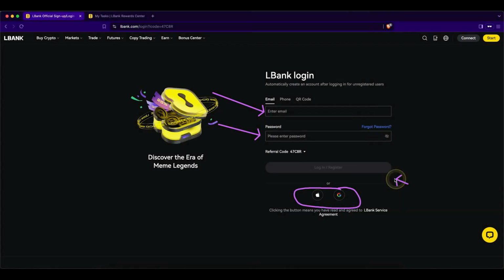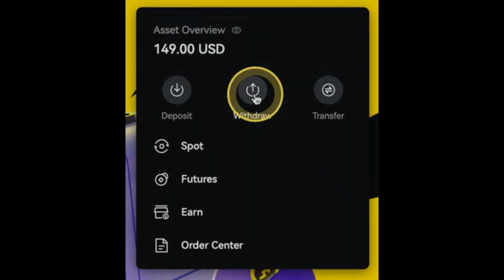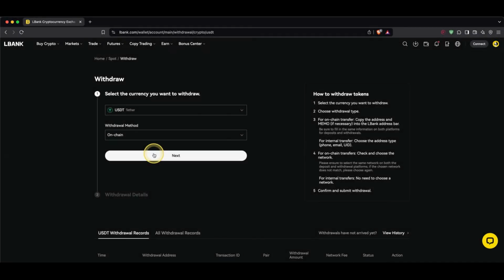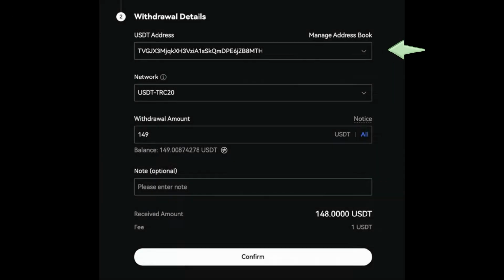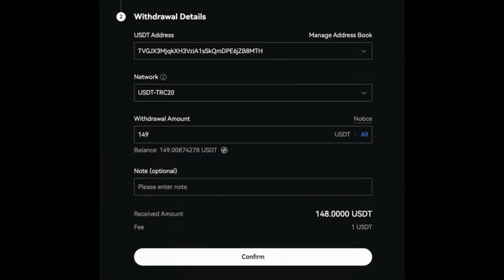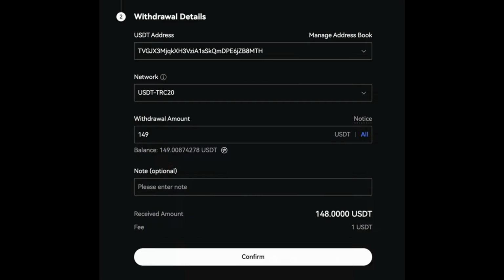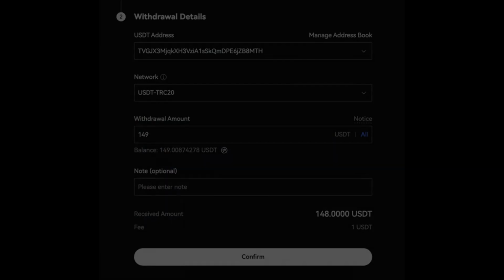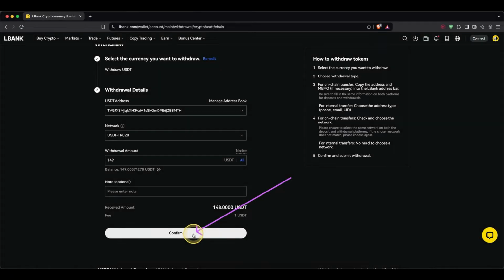How to Withdraw on LBank Exchange [2026 Full Guide]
In this video, I will show you how to withdraw on LBank Exchange and safely transfer your cryptocurrency to an external wallet or another exchange. You’ll learn how to navigate the withdrawal interface, select the correct network, and pass the necessary security checks to ensure your funds arrive safely.

This LBank withdrawal tutorial will cover:
✅ Enabling and completing security verification (2FA) for withdrawals
✅ Selecting your desired cryptocurrency from the Assets dashboard
✅ Choosing the correct on-chain withdrawal method
✅ Entering and double-checking external wallet addresses
✅ Identifying and matching the appropriate blockchain networks (TRC20, ERC20, etc.)
✅ Reviewing withdrawal fees and submitting the request for processing

By the end of this video, you will know how to securely move your assets off LBank while avoiding common mistakes like incorrect network selection.

If you’re searching for how to withdraw from LBank, LBank crypto withdrawal guide 2026, LBank to Trust Wallet transfer, or understanding LBank withdrawal fees, this video is for you.

💡 Tip: Always send a small test amount first if you are transferring a large sum or using a new wallet address to ensure the network and address are 100% correct.